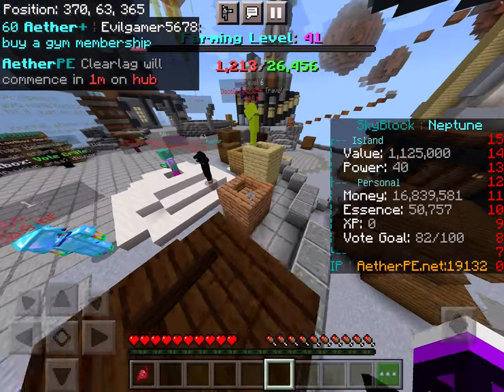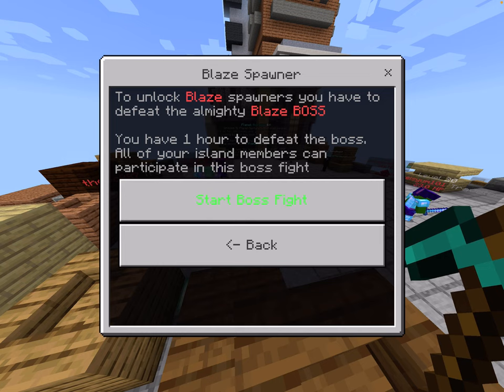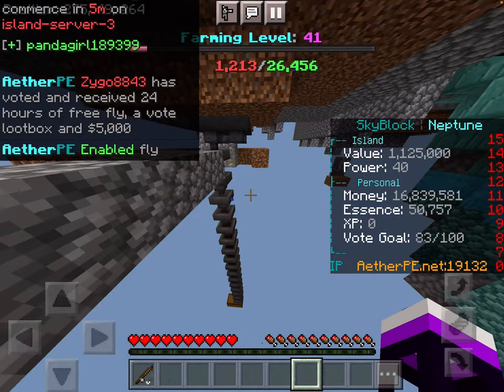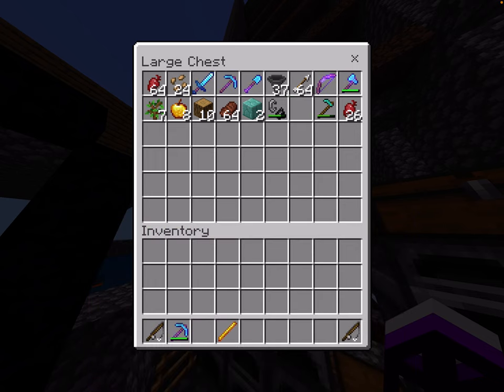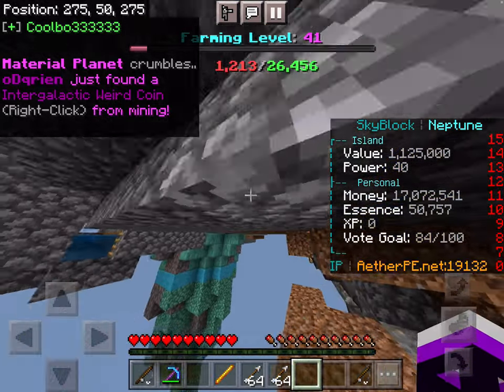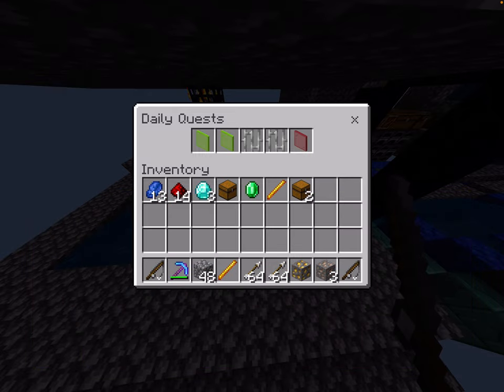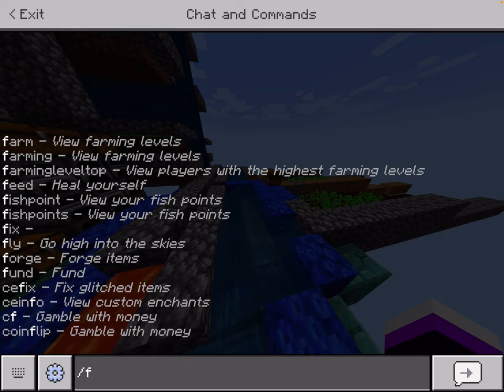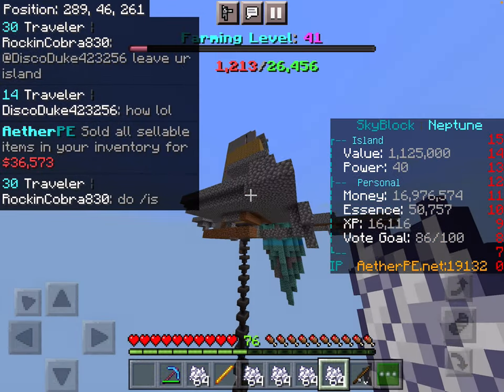AetherPE gameplay part too